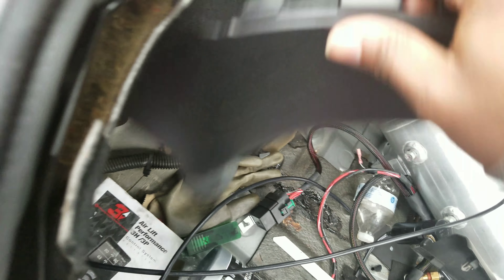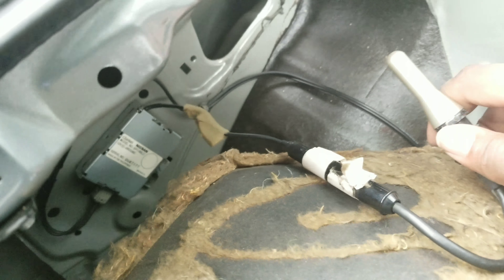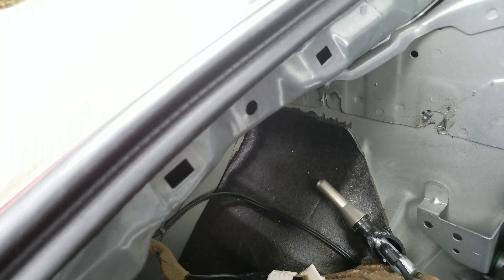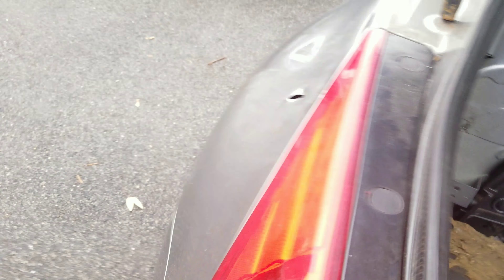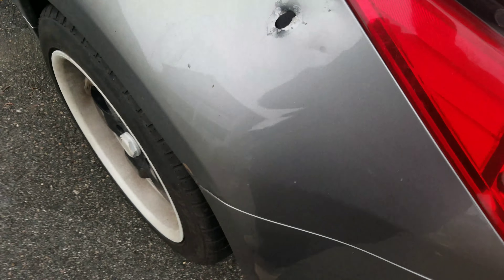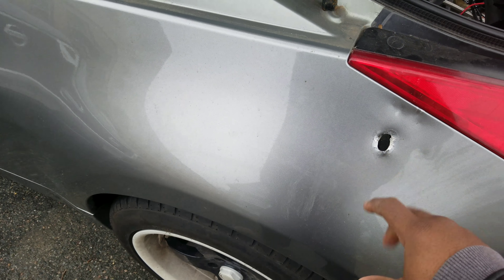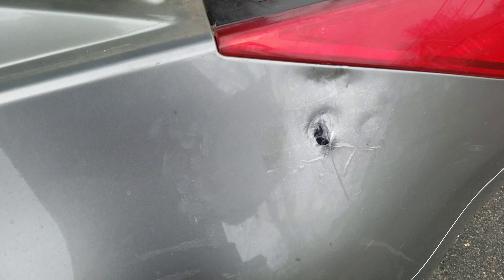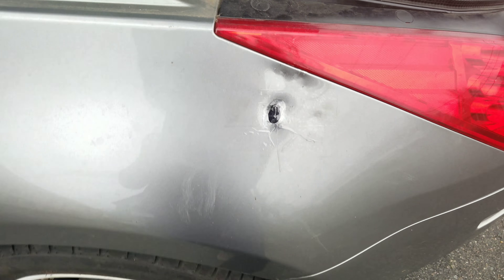How NOT to remove the 350z antenna base - 350z crown carbon crafting 50mm widebody overfender prep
Don't do it this way. I saw no guides. Learn from my mistakes!